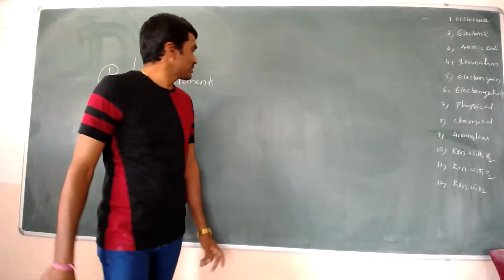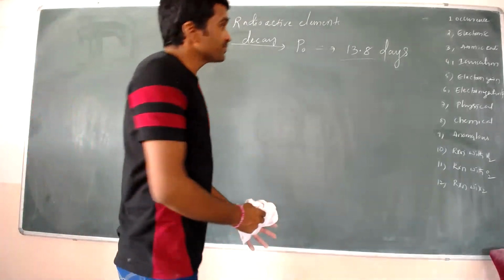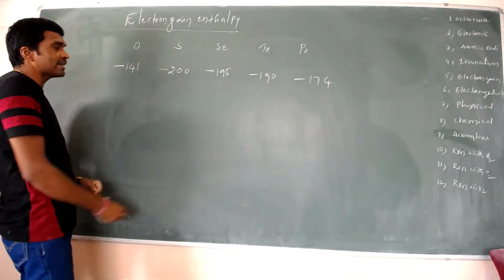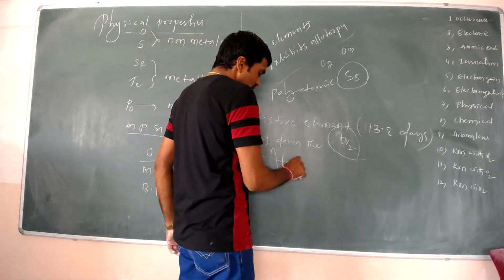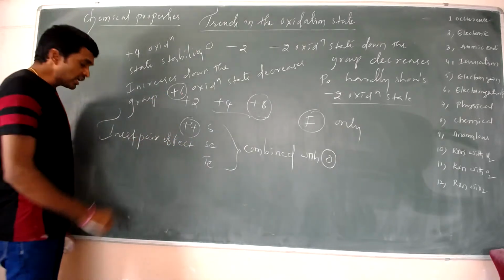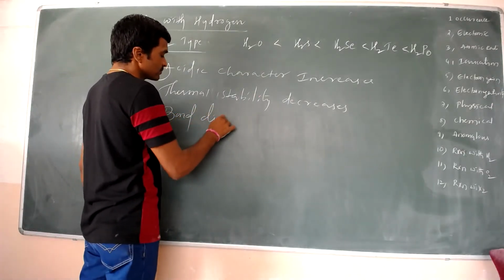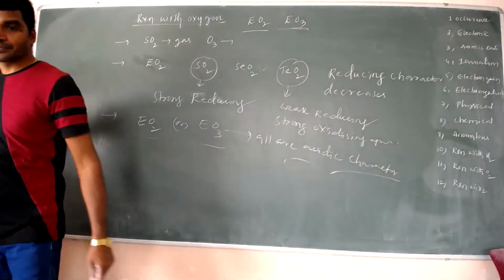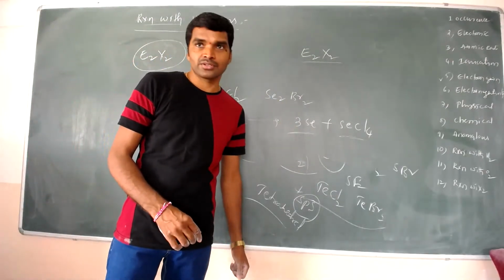CHEMISTRY PU-II P- BLOCK ELEMENTS ( VI th GROUP ) BY K. VIDHYA SAGAR 08-05-2021